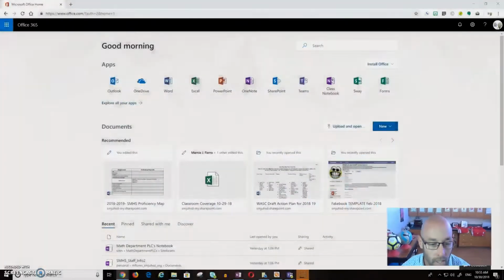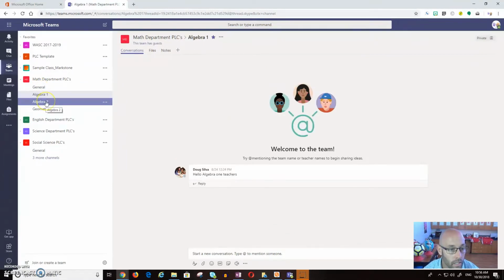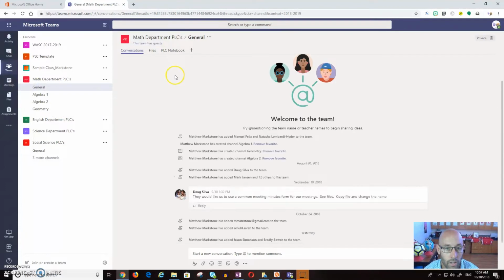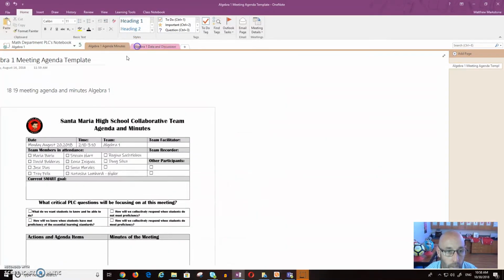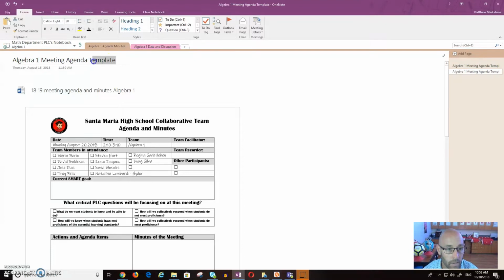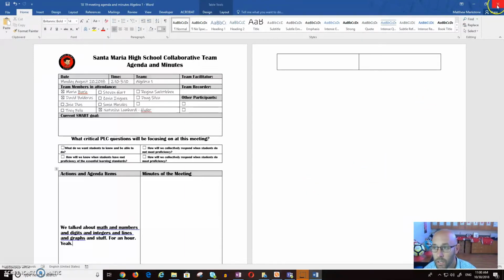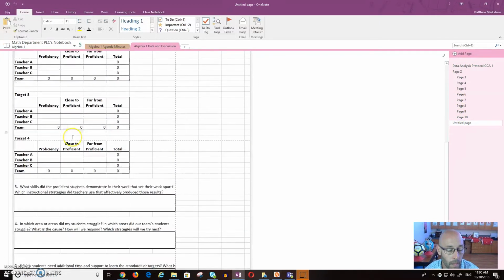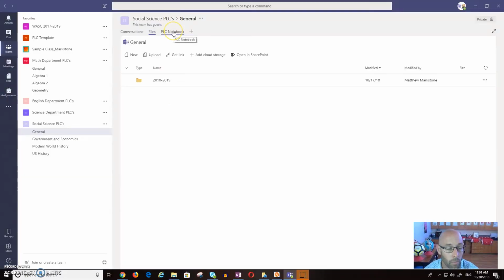Two Minute Tuesday- Ep. 28- Intro to Microsoft Teams and PLC Notebook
Learn Microsoft Teams, because your PLC is using it.

Apply for a new teacher device (Santa Maria High School Teachers Only)

If you have suggestions for future topics please click the link below and let me know.

Matt